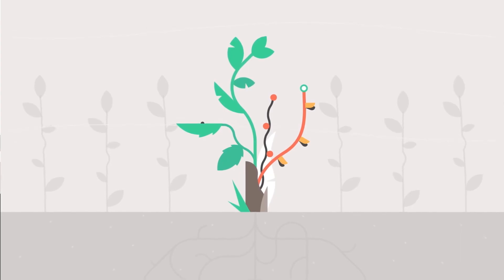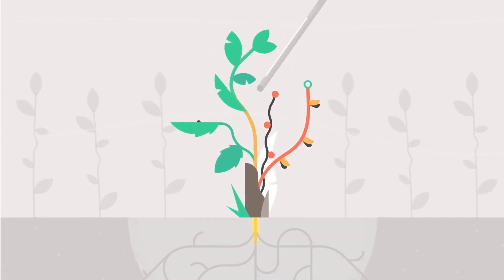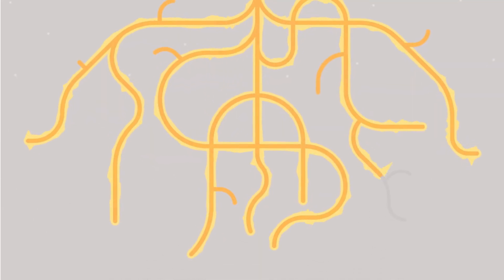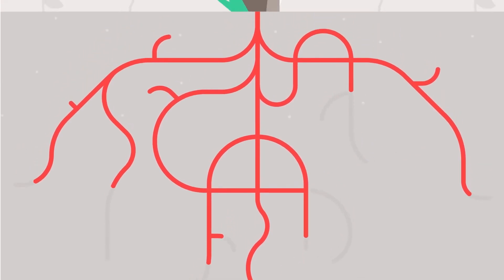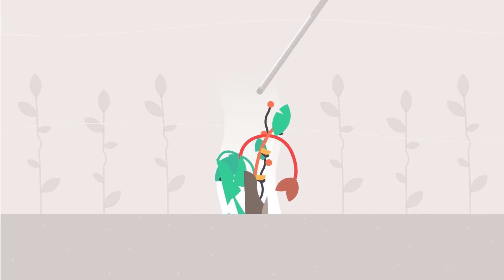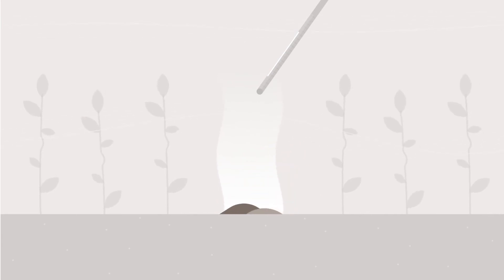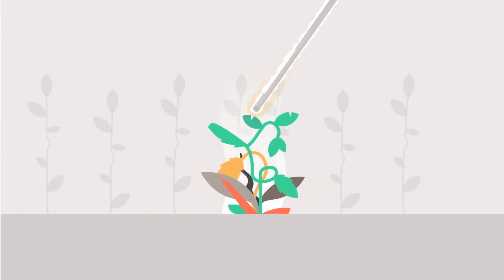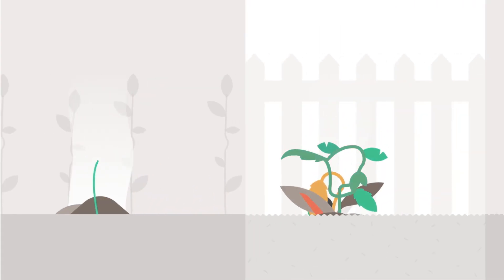RootWave | Zaps Weeds | Zero Chemicals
RootWave is pioneering the use of electricides as an organic weed killer to reduce the use of chemical herbicides in the environment.